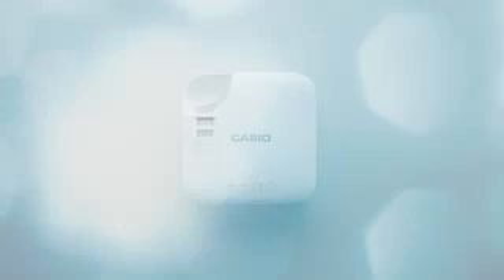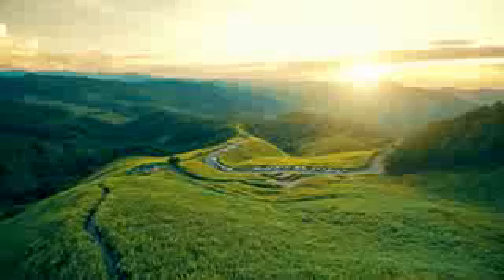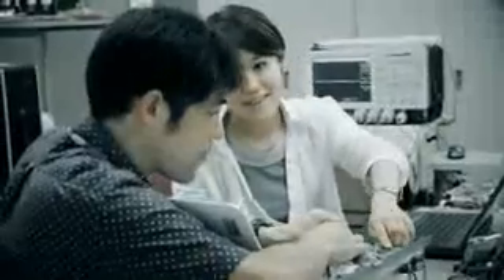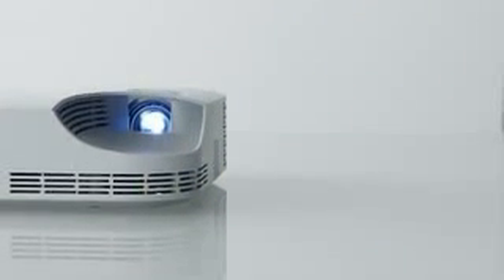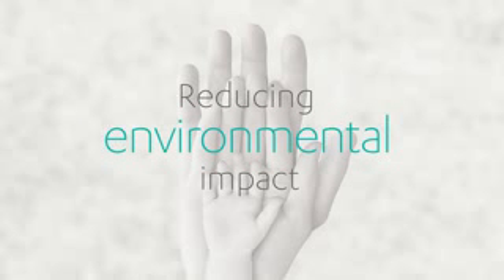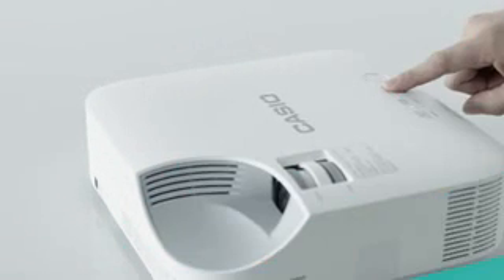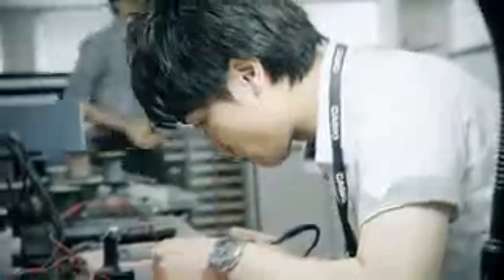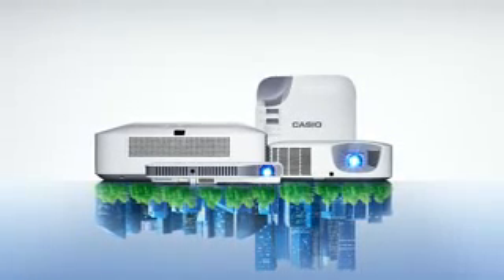CASIO Lamp Free Projectors Brand Concept Video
CASIO has introduced Green Projectors that work on unique Laser & LED hybrid light source to achieve mercury-free, high-bright projection in well-lit rooms. Moreover, adopting a new semiconductor-based system has enabled CASIO to realize a long light source life of approximately 20,000 hours up to 3500 ANSI Lumens & recently launched 5000 ANSI Lumens 4K UHD resolution, resulting in reduced Total Cost of Ownership. Compared with conventional high-brightness projectors employing mercury lamps, this cuts the cost as well as the time and effort involved in exchanging lamps dramatically. The cost of technology to our environment cannot be over-emphasized these days.

Casio Lamp Free Projectors host with unique features as mentioned below:
Laser & LED hybrid Light Source, Long Life Light source 20,000 hours
Low Power Consumption 50% less power as compare to any UHP lamp based projector
Instant ON/OFF/Restart
Dust Resistant Design
Warranty : 3 Year on main projector unit and 5 Years or 10,000 hours on the Light Source, whichever occurs earlier.
Product Make : Made in Japan